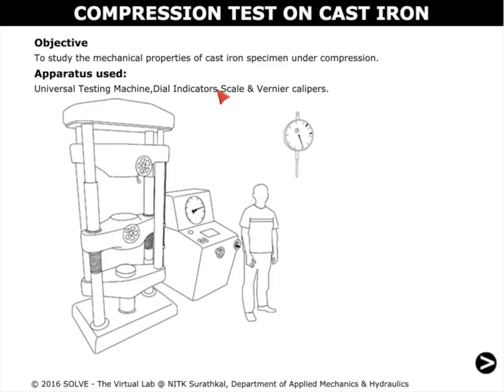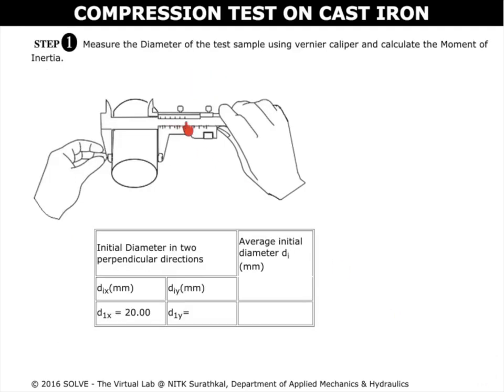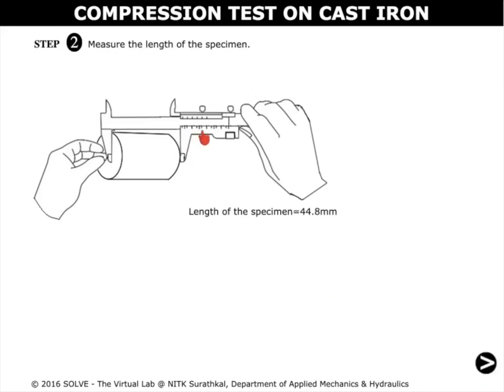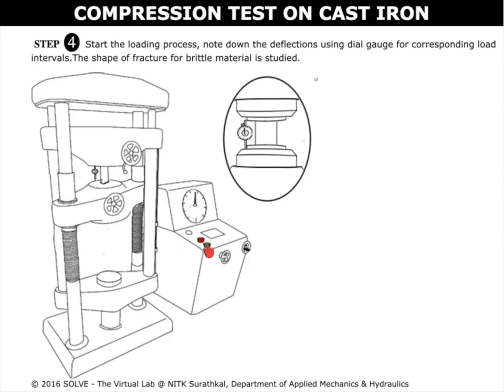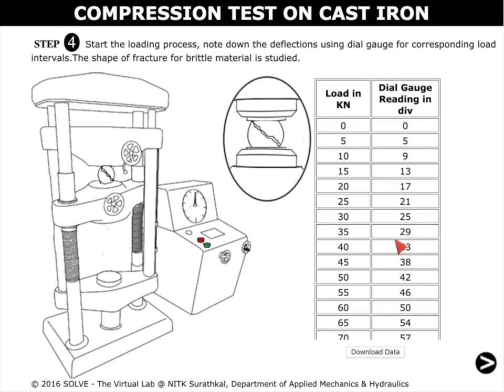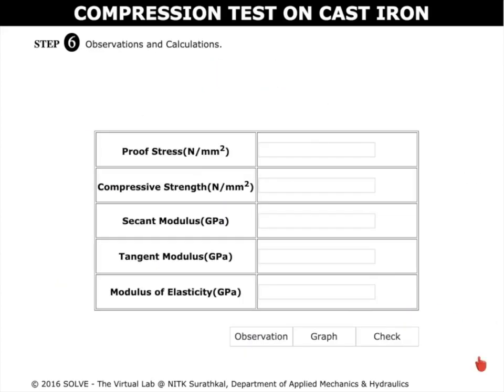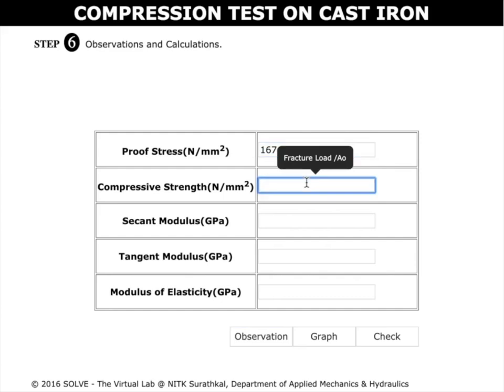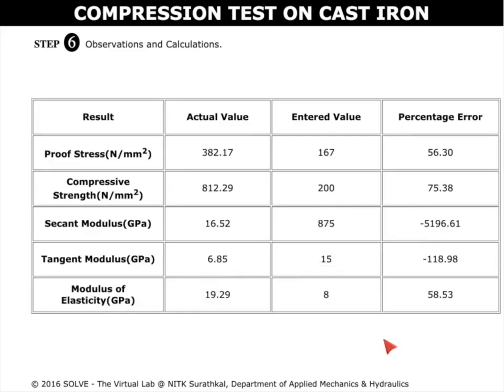Compression Test on Cast Iron | लघुपाठ | Lagu paTa I Simulation Demo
Screengrab & voiceover : Mrs. Shradha Shetty V, SRF, CSD, NITK SURATHKAL